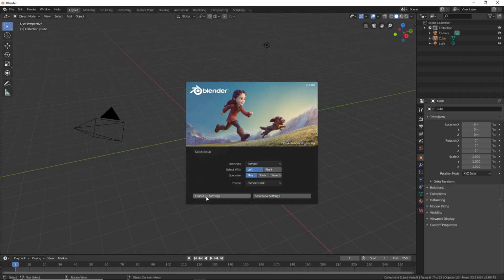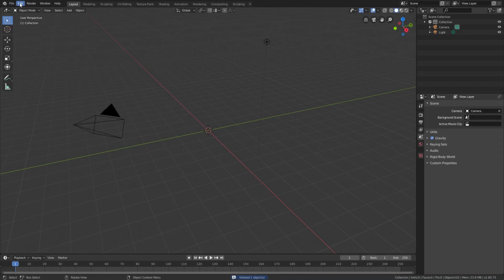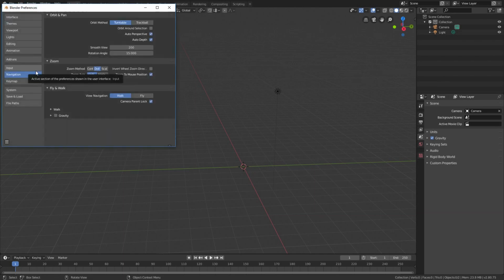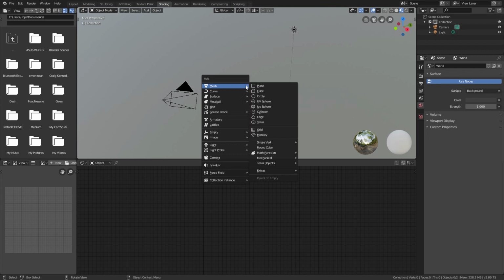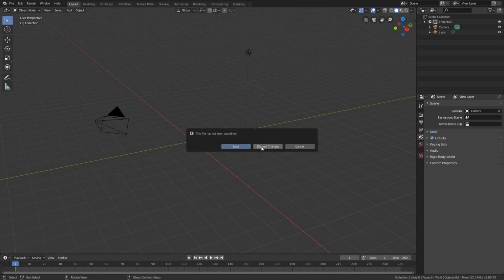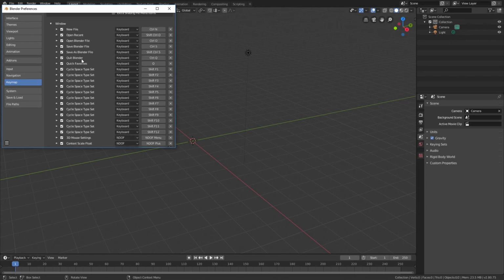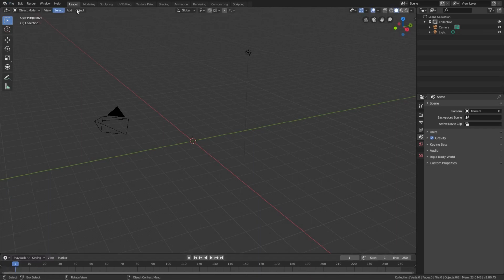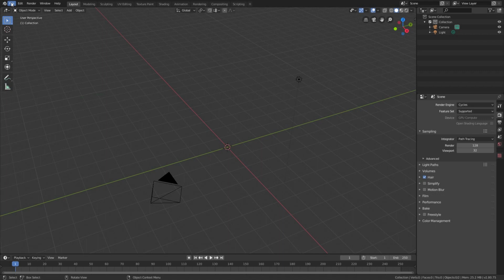32 New Blender 3D Preferences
For new Blender 2.8 users, more background noise as yet another previous 2.79 user (me) guides you through some essentials that you should expect to have activated for every 3D session and how to activate them.

Eevee is such a hot mess that I stick mainly to the work space and hotkeys (and Cycles). Honestly, 2.8 is so obviously a moving target on the way to some new norms they haven't figured out yet that this video feels temporary! Still, I do have some preferences you might find useful and I might even tell you a thing or two you hadn't known. Maybe??? But, later videos will definitely be scenes and cool projects we can all cut our 2.8 teeth on!